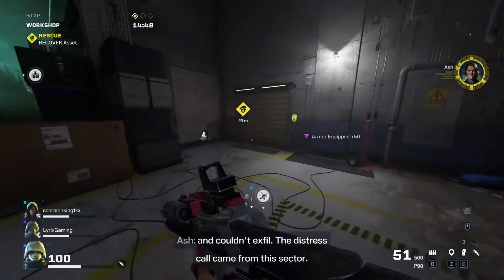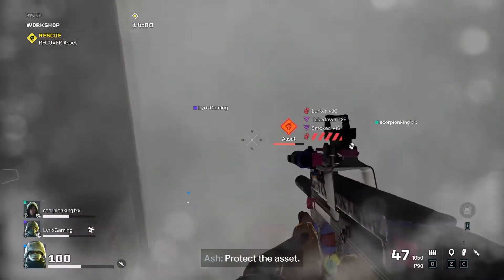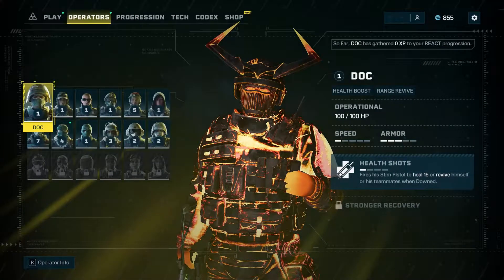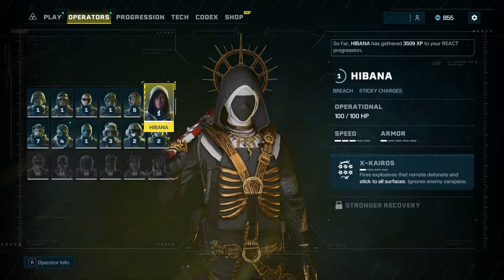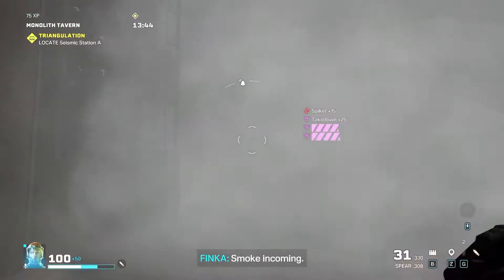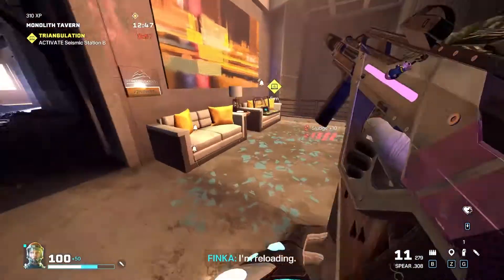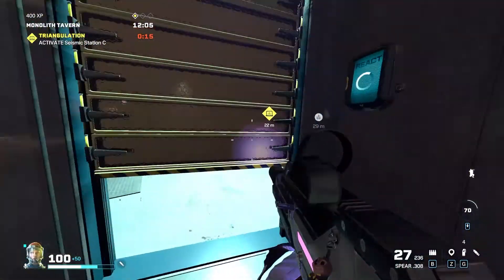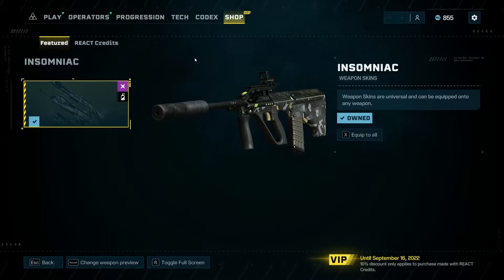Rainbow Six Extraction Initial Impressions and Review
Today we review and give our initial impressions on Rainbow Six Extraction.